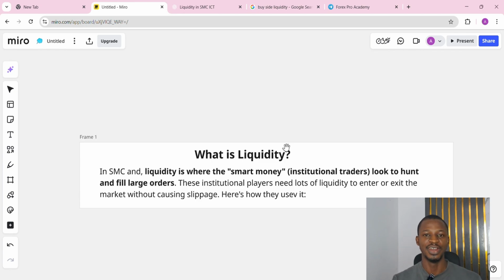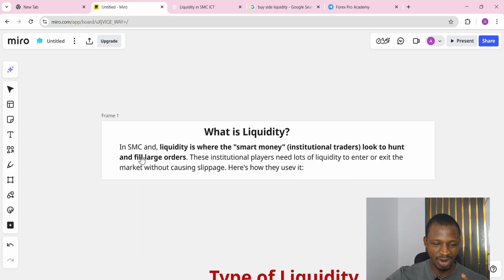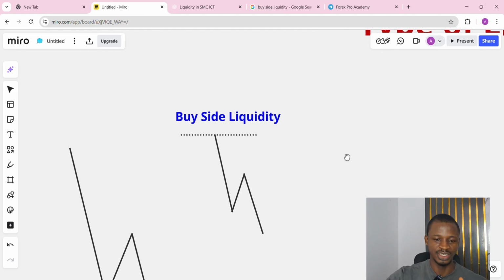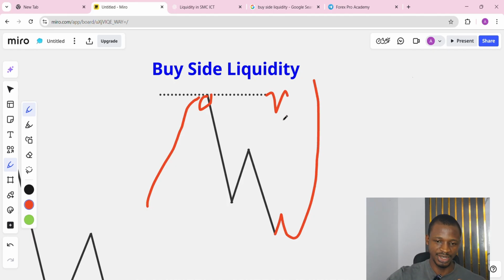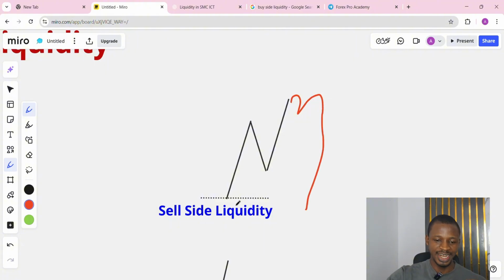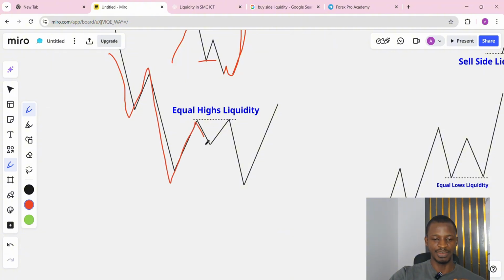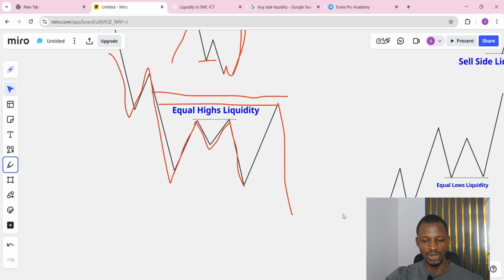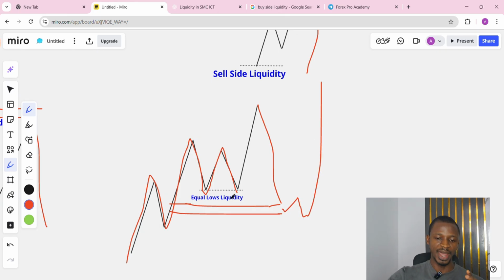Liquidity Made Easy: The Secret to Smart Trading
In SMC and ICT, liquidity is where the "smart money" (institutional traders) look to hunt and fill large orders. These institutional players need lots of liquidity to enter or exit the market without causing slippage. Here's how they use it.